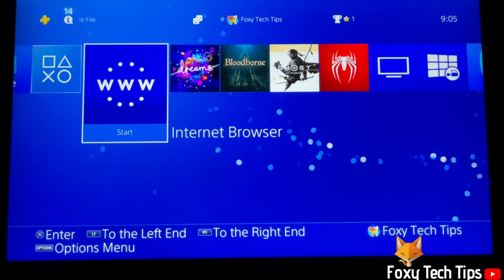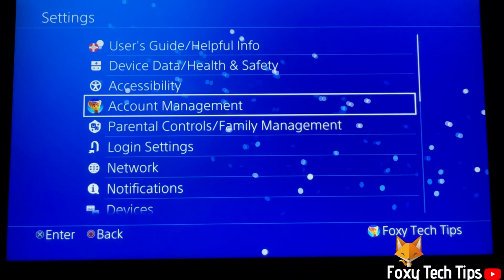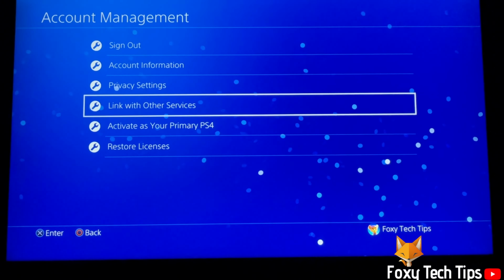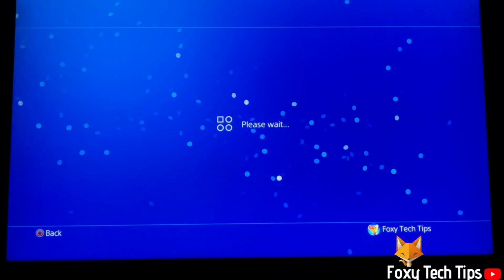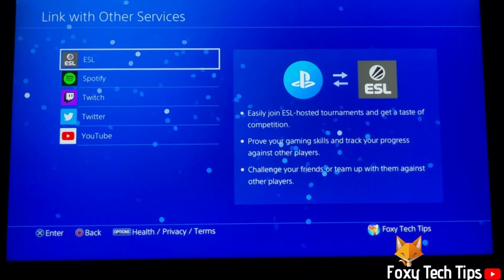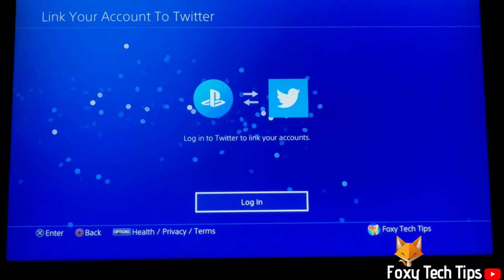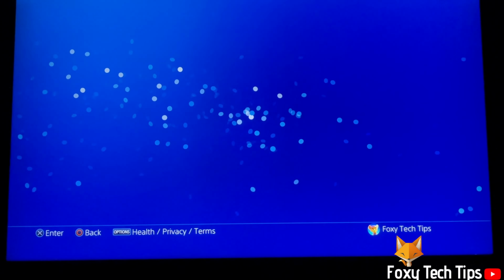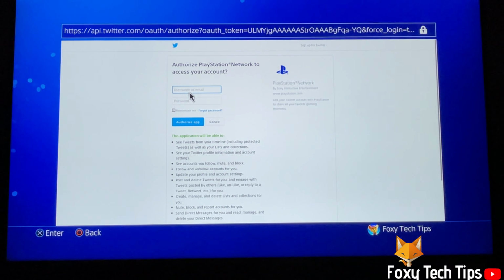How To Link PS4 To Twitter Account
Easy to follow tutorial on connecting your PS4 account and Twitter account. Wondering how to link your Twitter profile to your PlayStation 4 account? Learn how to do it now!

Steps:

- From the dashboard of PS4, go up to the control panel and move to the right until you get to settings, and open them.

- In settings, select ‘account management’.

- In account management, open ‘link with other services’.

- Select Twitter.

- Click the ‘Login’ button and it will open the Twitter log in page. Sign in to your account there and then click ‘authenticate app’.

- Your PS4 account will then be linked to your Twitter account.